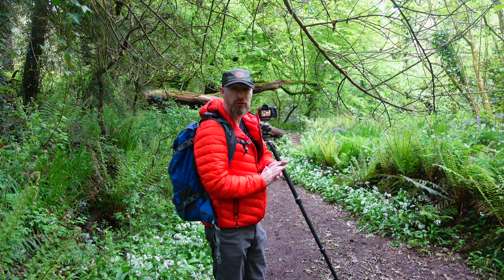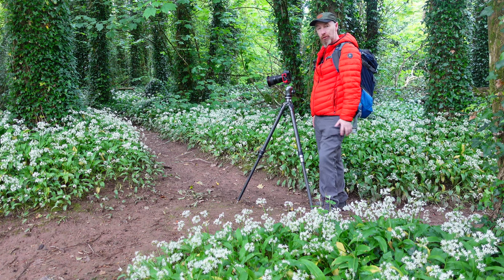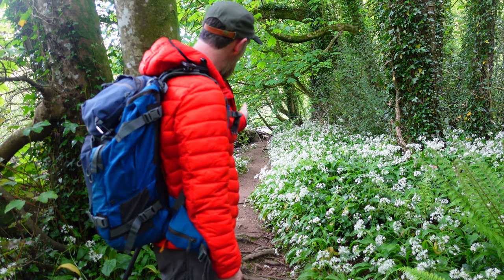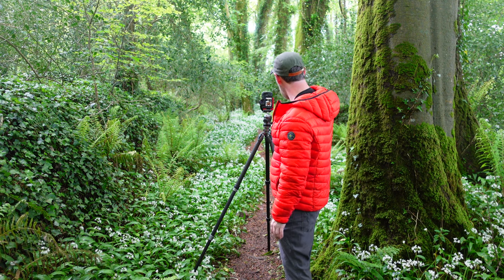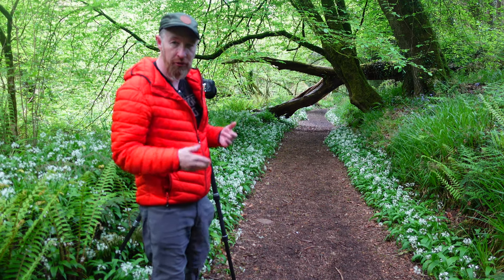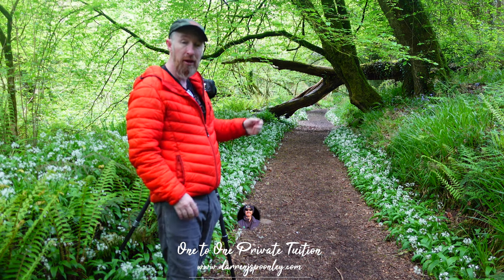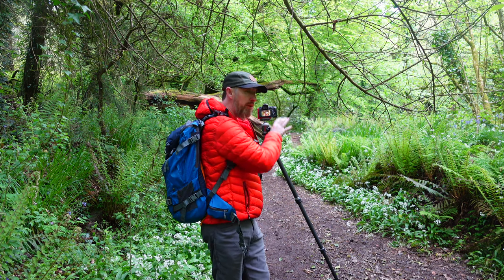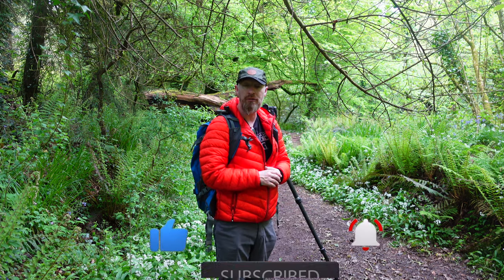Is it good to get distracted? | Landscape Photography with Wild Garlic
Today, I we continue on the a thrilling journey to the woods, where I embarked on an adventurous quest to capture the essence of wild garlic through my lens. Still inspired by my previous encounter with this fragrant delight, as shared in my previous article, I ventured further into the woods, determined to photograph that perfect composition that I had come to shoot. Join me as I recount my latest escapade, filled with excitement, anticipation, and the tantalising aroma of wild garlic where I tried not to get distracted along the way

Still in the woods with my camera and an unwavering sense of determination, I continued exploring the numerous pathways that had captivated my senses before fuelling my desire to capture that one shot that had evaded me thus far due to being constantly distracted by many others along my way. As I walked deeper into the woodland, the fragrance of wild garlic continued to envelop me, a sweet reminder of the treasures that awaited.

Lenses:
Canon 16-35mm F4 IS USM L
Canon 24-105mm F4 IS USM L
Canon 70-200mm F4 IS USM L
Canon 50mm F1.8
Sigma 160-600 Contemporary
Sigma 24-70 f2.8
Sigma 24-105 f4

Filters
NISI V7 Filter system

Tripods:
joby Gorillapod 3k Kit